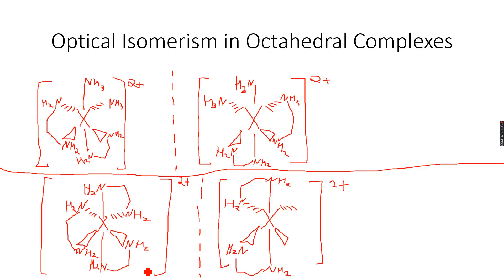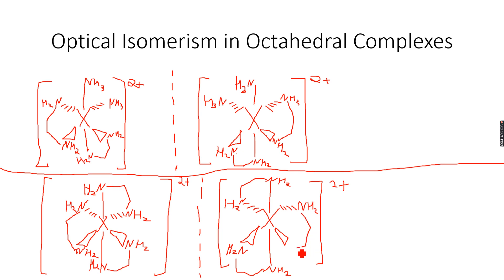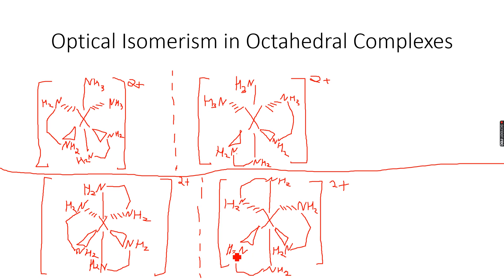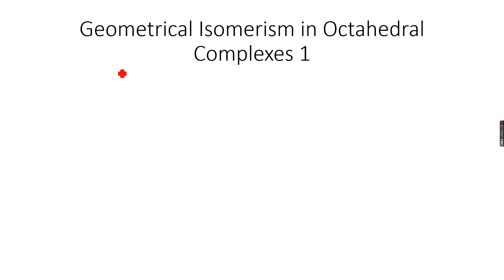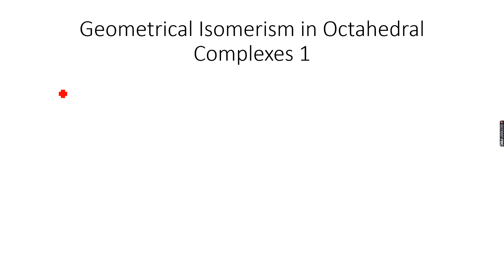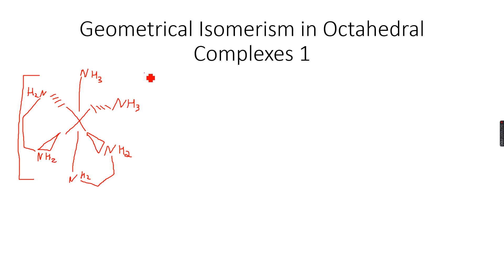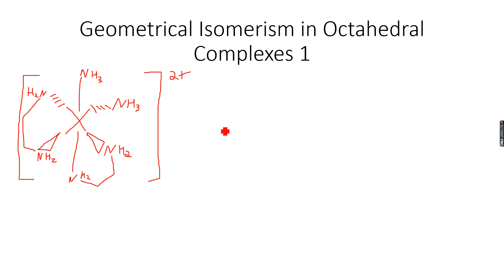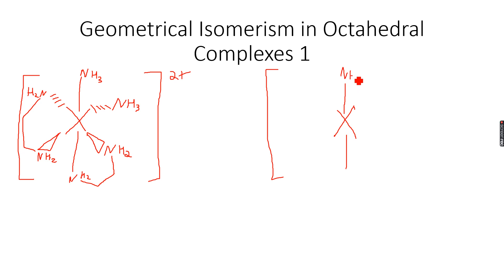A-Level Chemistry: Transition Elements Part 19